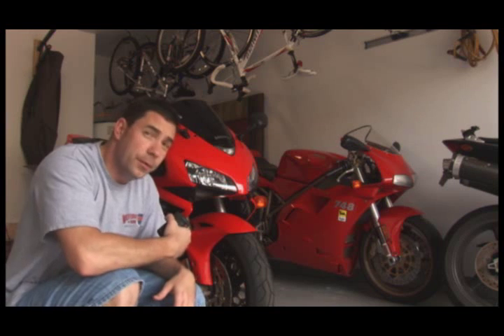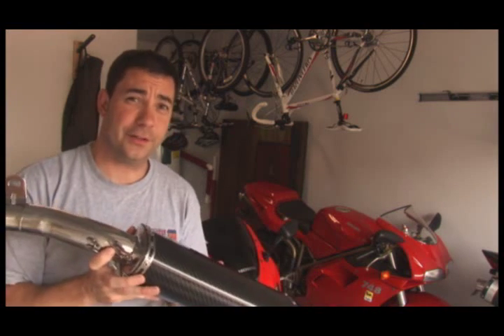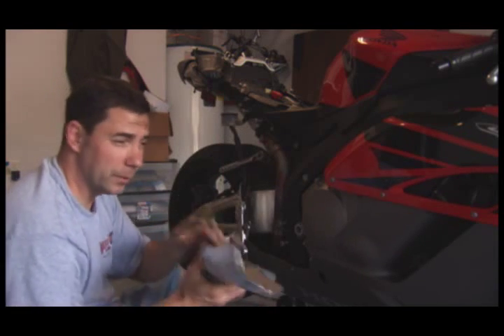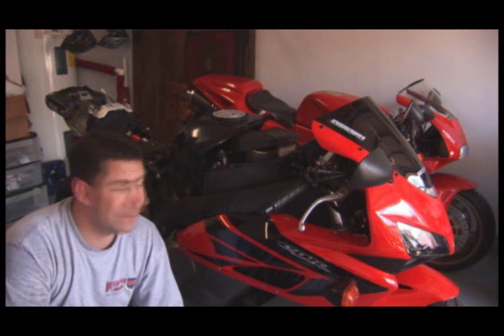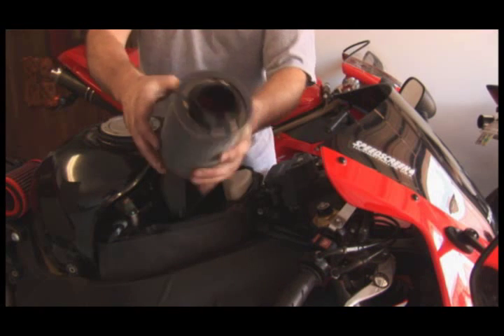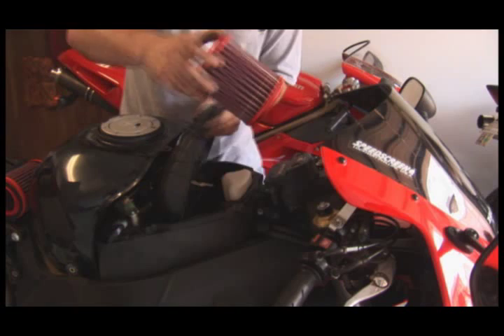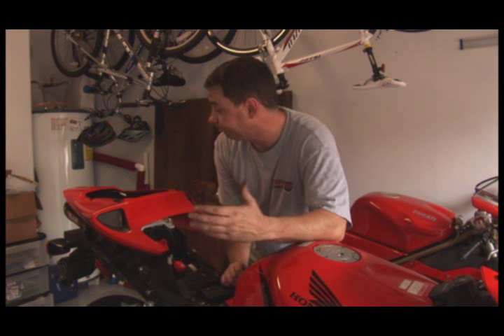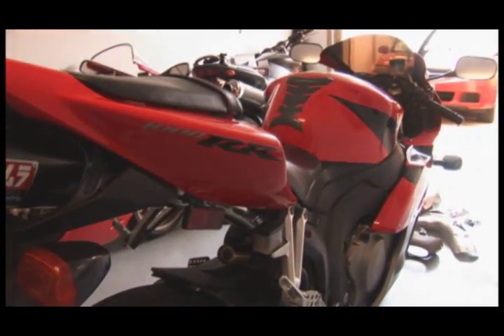CBR 1000RR Yoshi Pipe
A video I put together of putting some bolt on goodies on my CBR1000RR. In the video, you can catch the stock pipe sound, straight headers and the sound of the Yoshi..